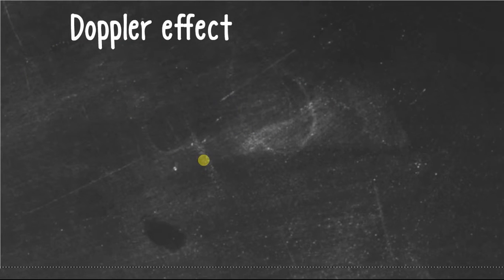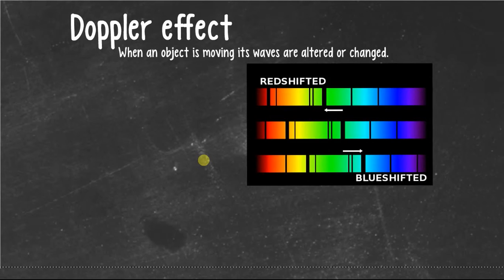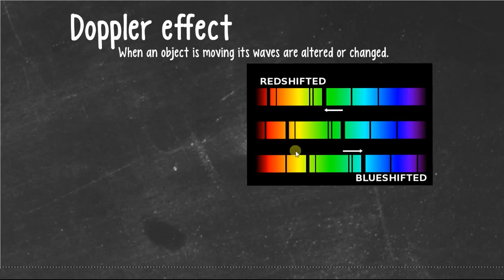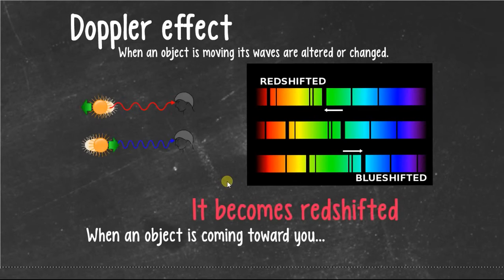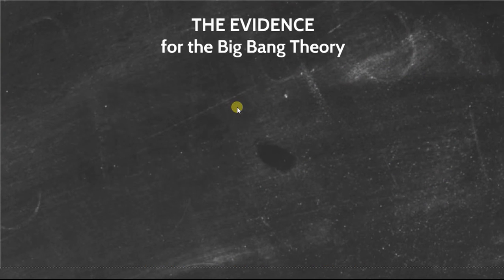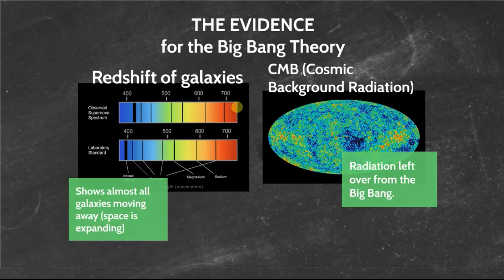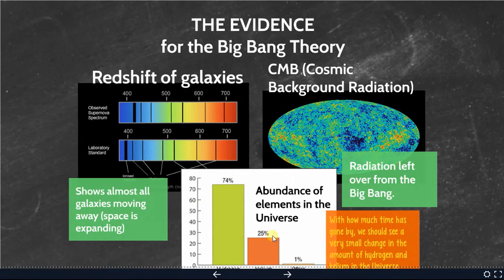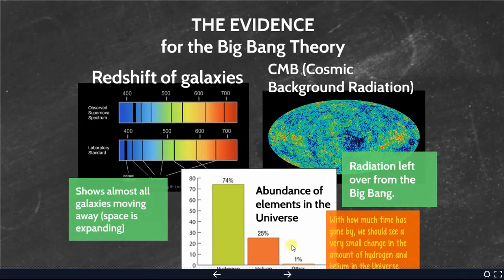Copy of ASTROreview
This video is a very short overview of everything covered in the Astronomy unit for Earth science Utah State Core Standard 1. It covers the heliocentric and geocentric views of the solar system, the Nebular Hypothesis, why we have heavy metals on Earth, why we have life on Earth, comparable size of solar system bodies, and the Big Bang. Everything covered is brief and informational and not in depth.